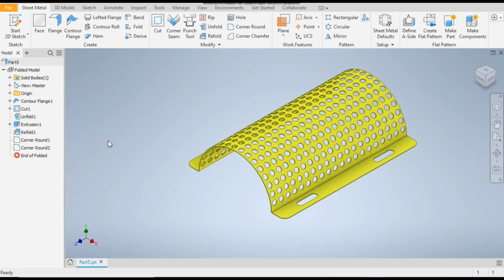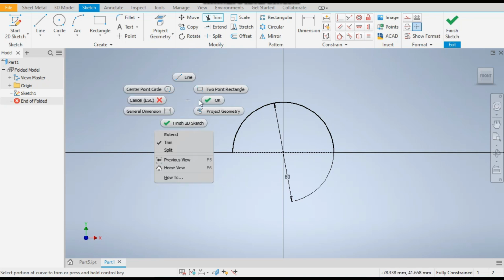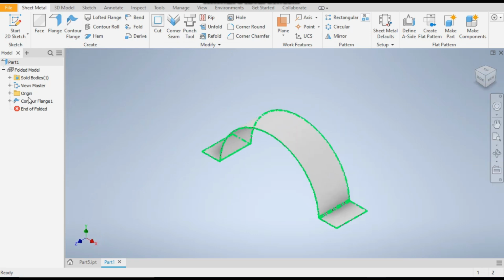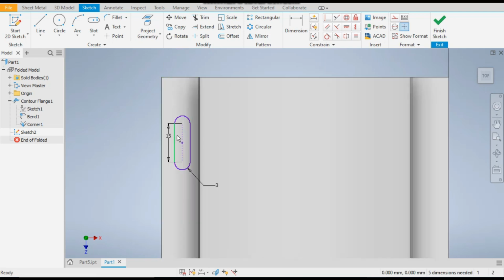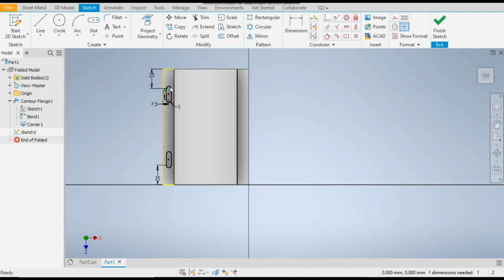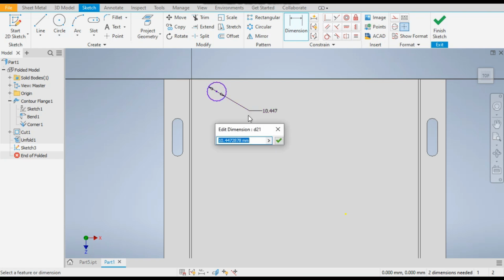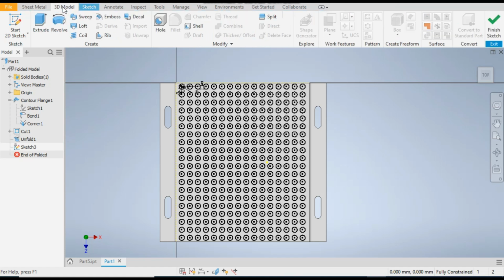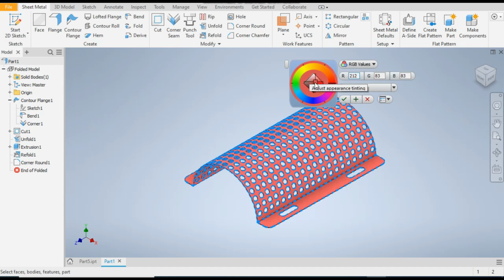Unfold & Refold Command in Autodesk Inventor 3d || Perforated Sheet in Autodesk Inventor Sheet metal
Electric Panel Box in Inventor Sheet Metal || Flat Pattern of Electric Panel || Panel in Sheet Metal